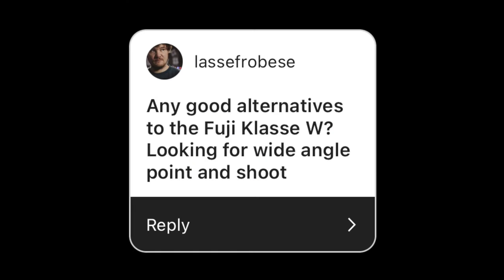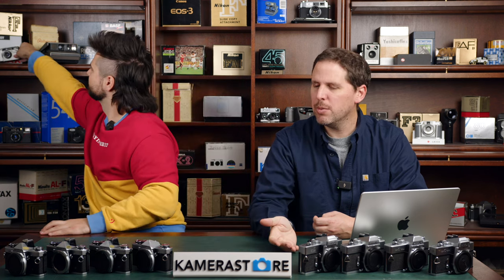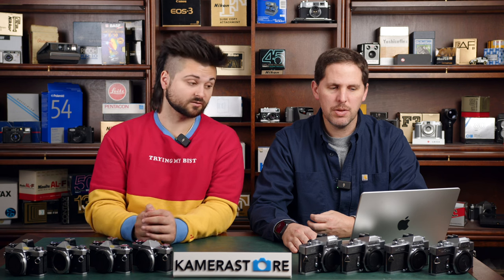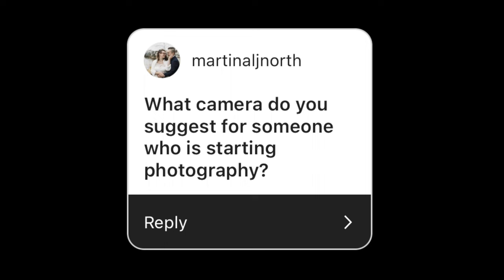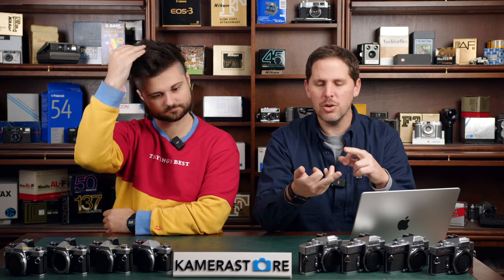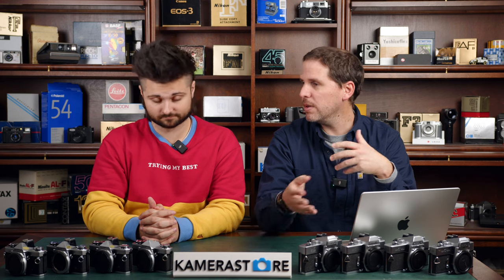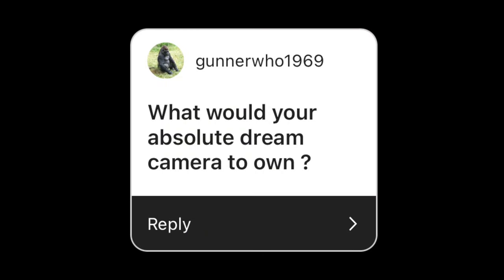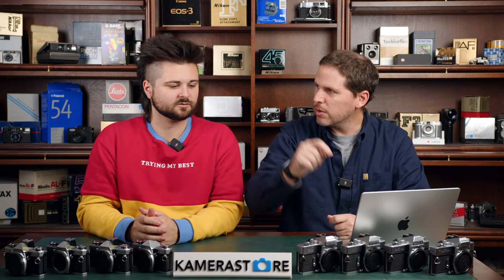"Best Way to Learn Camera Repair?" - Q&A #1 - Kamerastore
Kamerastore's Friday Q&A returns! Now on YouTube!

Our Instagram followers have been able to ask us questions weekly for a while now, and we've decided to include YouTube as well!

Time Codes:
00:00 - Introduction
00:30 - "Any good alternatives to the Fuji Klasse W? Looking for wide angle point and shoot"
02:20 - "What camera do you suggest for someone who is starting photography?"
06:27 - "Yes it's back! favorite experience using a really cheap camera (film/digi)?"
09:40 - "Do you do "exchanges"? I have an Xpan and wish to exchange it for a Leica M Digital camera :)"
11:05 - "How do you know that your camera is under-exposing or over-exposing a picture"
13:20 - "What k-mount alternatives to Pentax are there?"
14:21 - "Best Soviet camera in your opinion?"
15:55 - "How common is film photography in Finland? Has film photography increased in recent years?"
17:36 - "Best way to learn camera repair"
20:17 -  "What is the single most expensive item you've ever sold? How much?
21:48 - "The best flash to be used with a Yashica C TLR, please"
24:15 - "What do you think about the A-Mount in the Minoltas and Sony Alpha"
26:36 - "What would be your absolute dream camera to own?"
29:36 - "Would you recommend bulk rolling B&W? Shooting 2 rolls a month"
31:37 - Is the price of Leica cameras going down in the future?"
34:56 - Conclusion